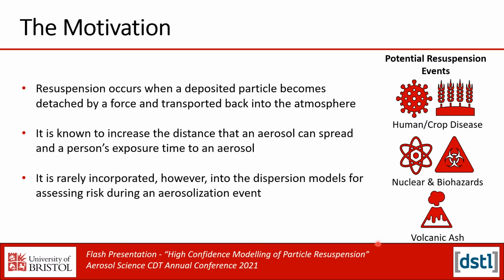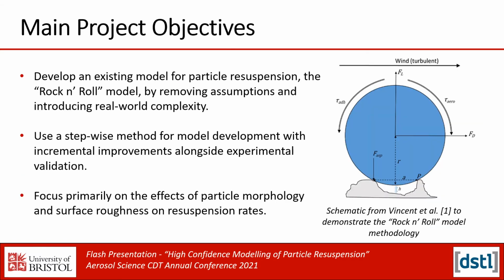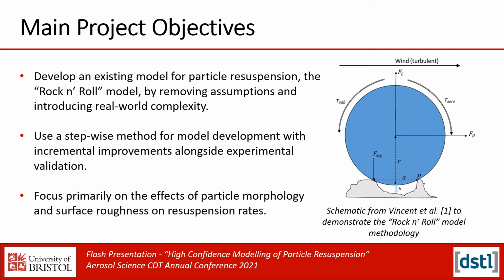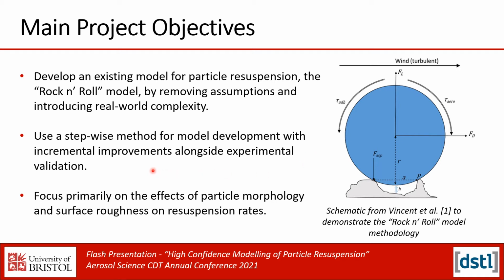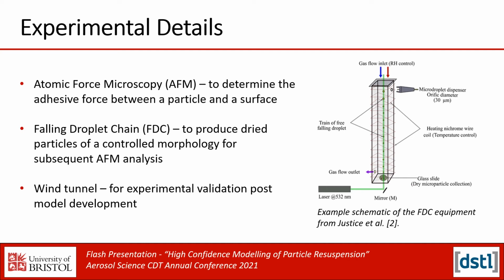Flash presentation CDT Annual Conference 2021 - Edward Neal